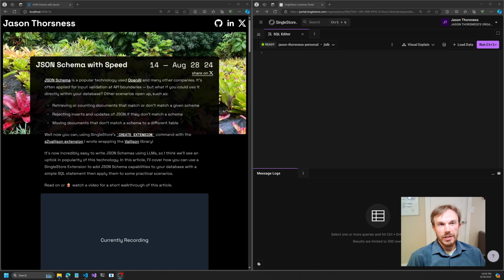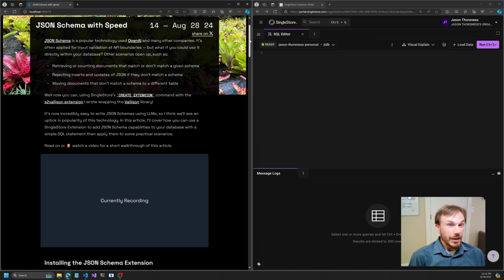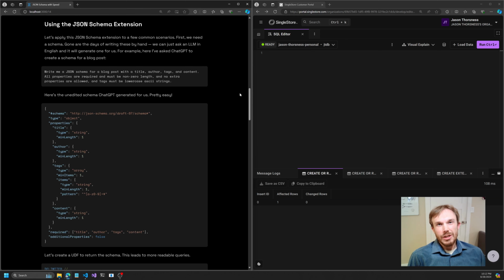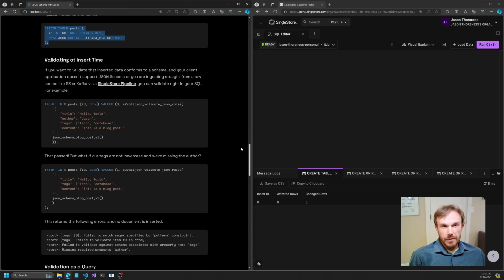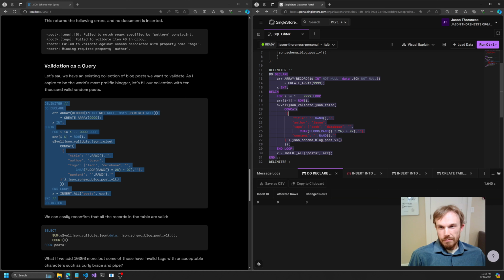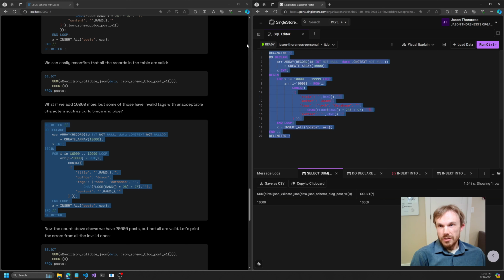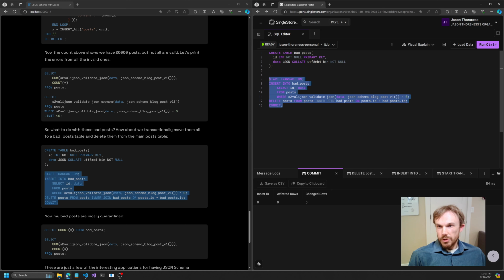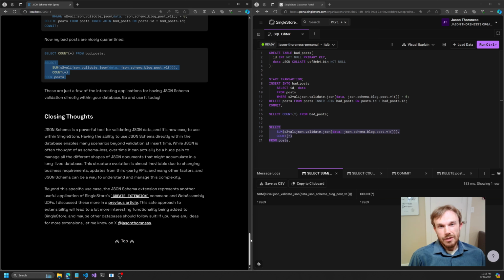JSON Schema with Speed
The JSON Schema project has fought the fight against schema-free JSON for many years. Using the same technique as in a previous article, I’ve brought JSON Schema to SingleStore. Use it to validate your INSERTs, UPDATEs, or even as a high-performance query tool. Add some sanity to your JSON today with a simple SQL statement.